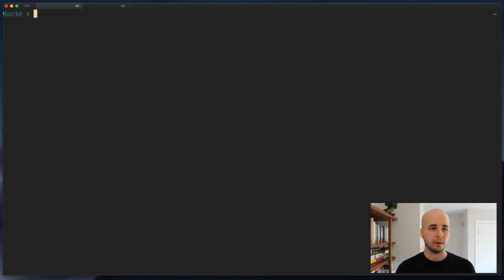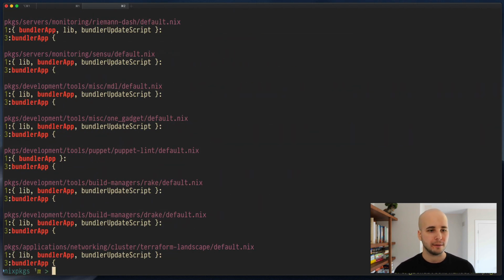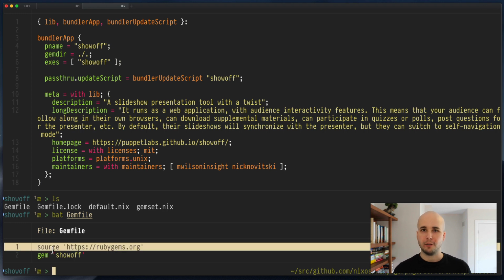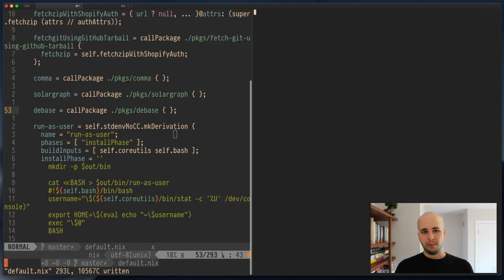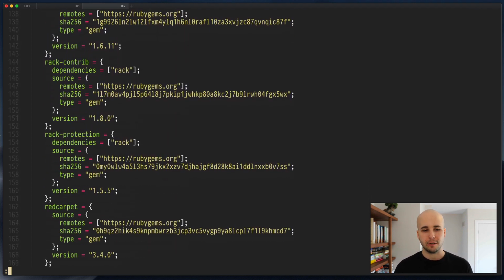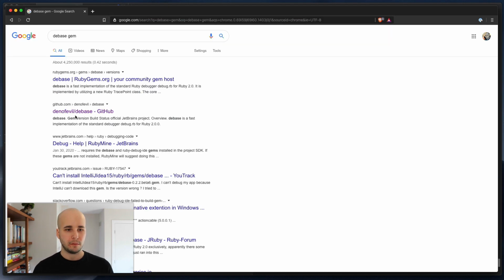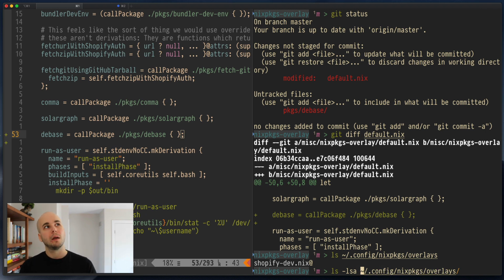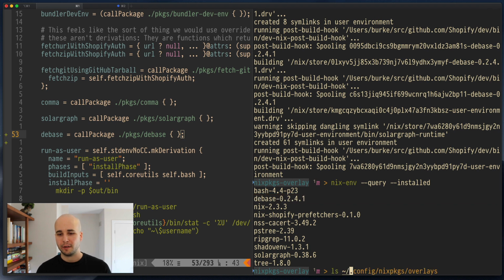Packaging a Gem as a Nix derivation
Creating new Nix derivations can feel daunting, but simple ones are actually pretty easy! Here we walk through packaging a simple Rubygem in Shopify's nixpkgs overlay.

Links:
Developer Talk link is in ustream if you work at Shopify (internal only for now, sorry!)